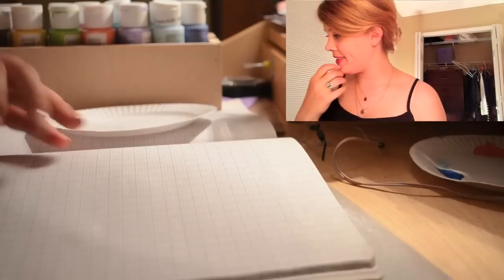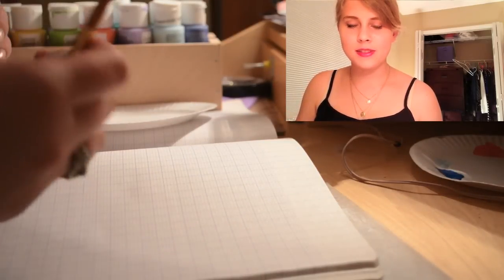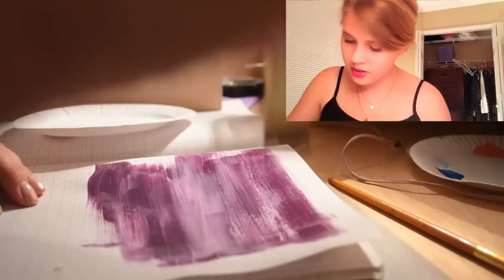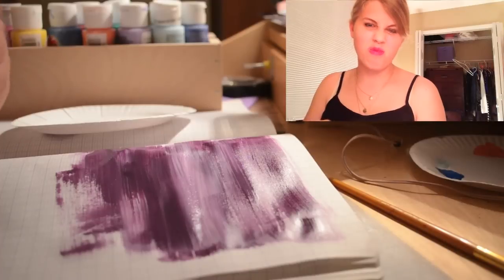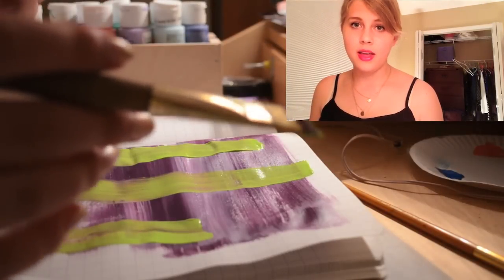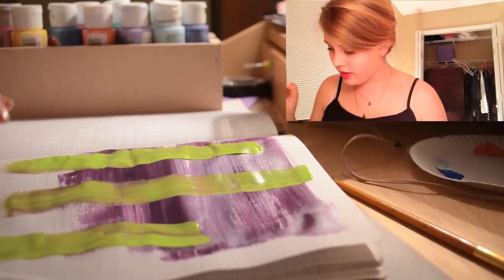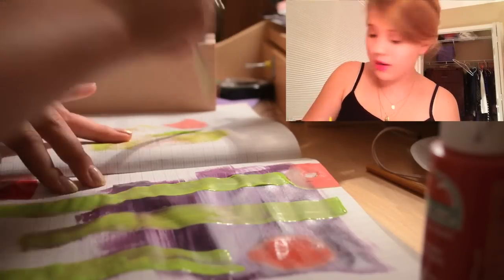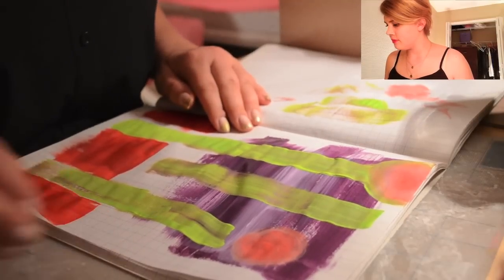ASMR Painting Tutorial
And you know what, I kind of liked the damn thing at the end.
xxxx
cmd=_donations&business=SR5VQ54S6DDKE&lc=US&currency_code=USD&bn=PP%2dDonationsBF%3abtn_donateCC_LG%2egif%3aNonHosted